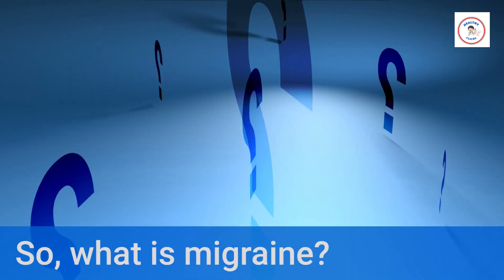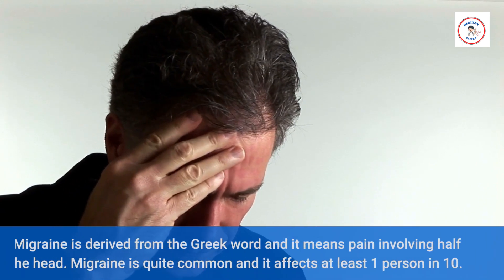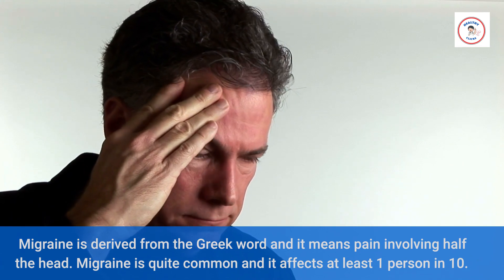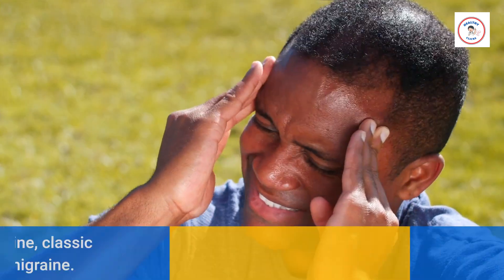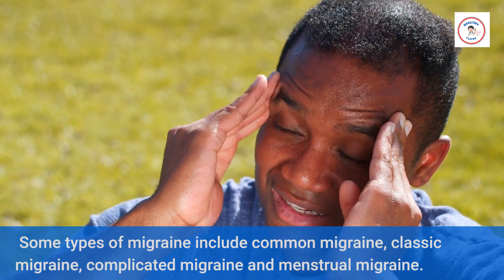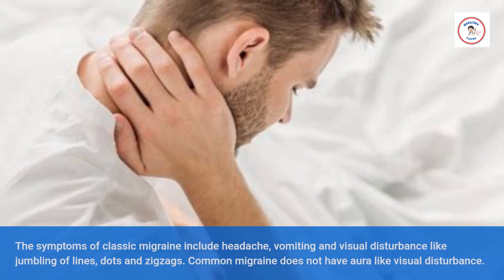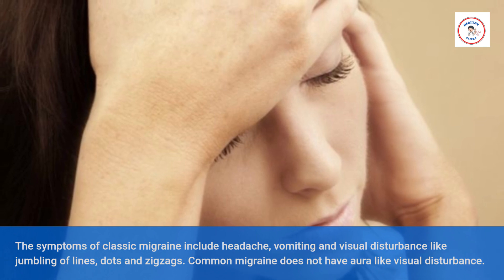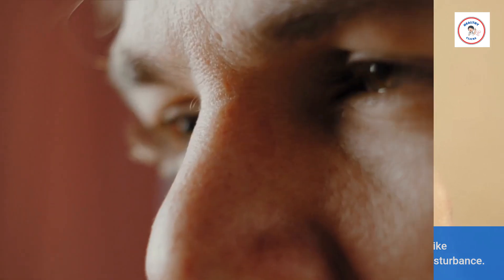Watch this!! Things You Should Know About Migraine Headache!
Watch this video if you or your friends have suffered from Migraine headache.
 Today, let’s talk about a common health problem. At some point in our life, we heard about the word ‘migraine’. We may have suffered from migraine attacks or one of our friends mentioned about their migraine headache.

     This video will talk about what is migraine? Trigger factors for migraine headache, How to prevent further migraine attacks and what to do during migraine attacks.